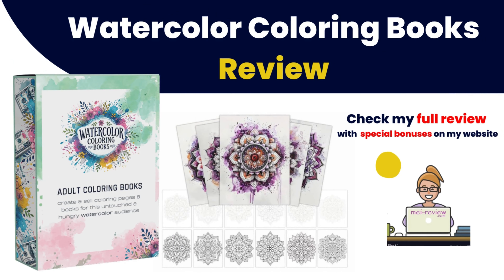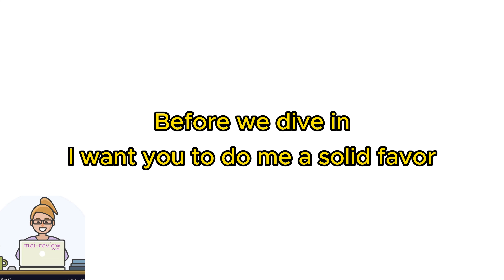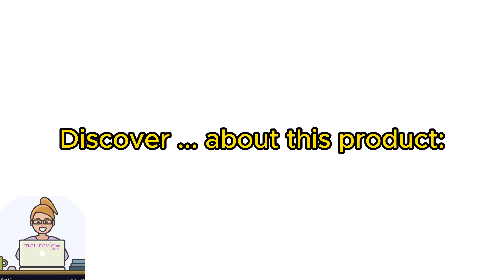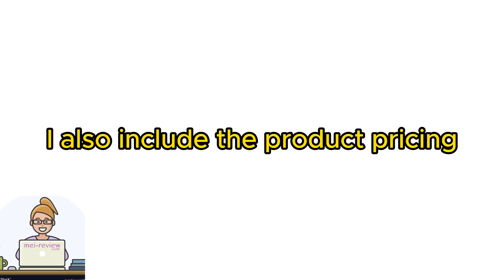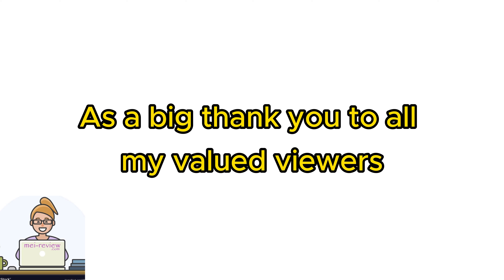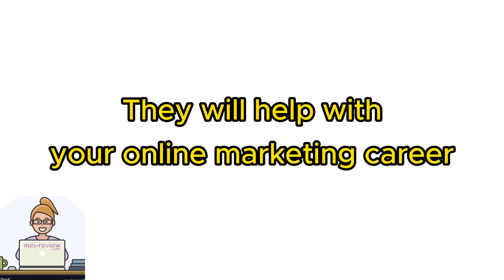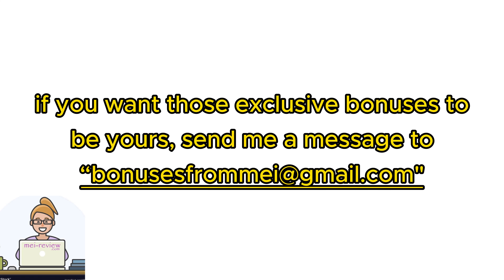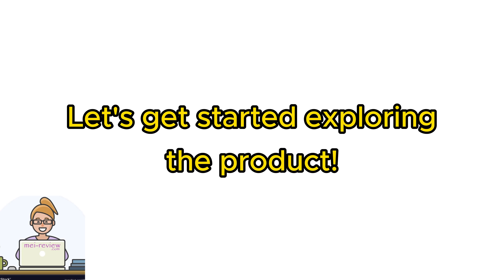Watercolor Coloring Books Review - Ride the Coloring Wave to Profits (No Art Skills Needed)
👉Receive newsletters from MeiReview:
What is Watercolor Coloring Books?
Step-by-step guide & resource package to create and sell unique watercolor-themed coloring books using existing online AI tools.

👉For all the details of these offers, the pricing plan, and the discount coupon (if any), you can visit my full Watercolor Coloring Books review article